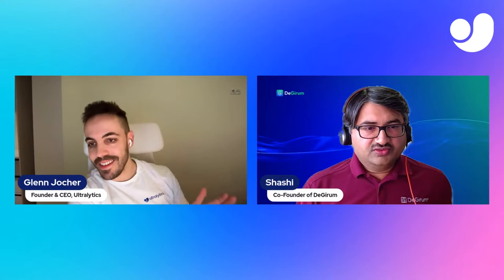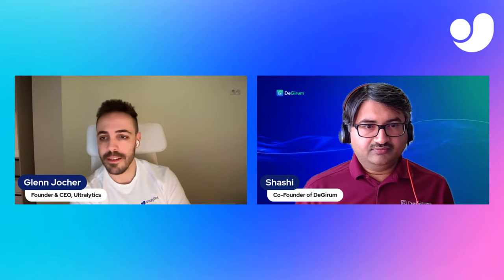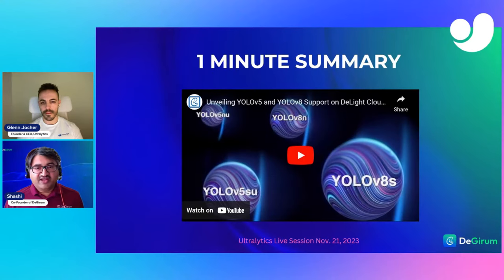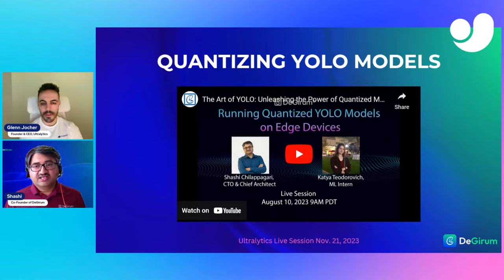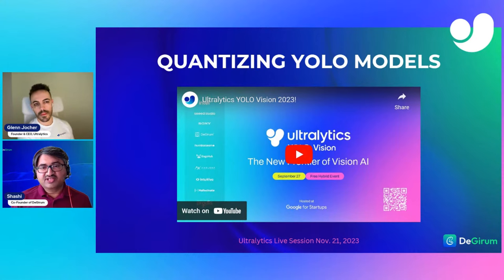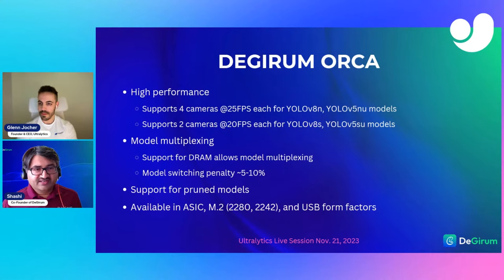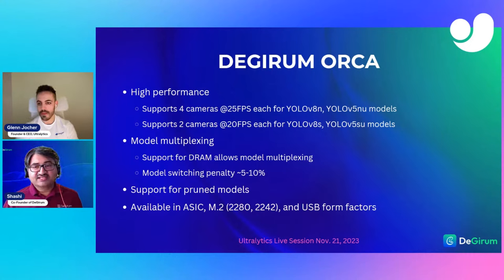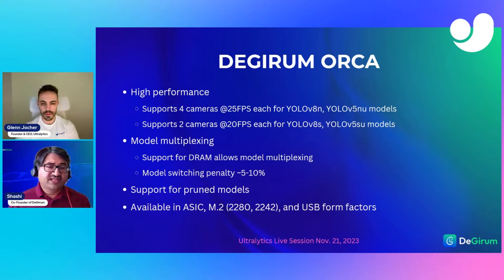Ultralytics Live Session 10: Deploying Ultralytics YOLOv8 Models on Edge Devices with DeGirum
Join us for an insightful session on deploying Ultralytics YOLOv8 models on edge devices with DeGirum! 🚀 In this live session, Shashi Chilappagari, Co-Founder and Chief Architect at DeGirum Corp, alongside Glenn Jocher, Founder & CEO of Ultralytics, delve into the practicalities of implementing YOLOv8 on edge devices. Shashi brings his extensive experience from DeGirum Corp and his previous role at Marvell Semiconductor Inc., promising a wealth of knowledge on AI solutions for edge computing.

Key Highlights:
✅ Introduction to DeGirum's platform and PySDK.
✅ Release of 40 Pre-trained Checkpoints for 5 datasets (COCO, Cars, License Plates, Faces, Hands), using ReLU6 and SiLU activation functions, and in 4 variants (YOLOv5nu, YOLOv5su, YOLOv8n, YOLOv8s).
✅ Cloud Compiler Demo: Transform PyTorch checkpoints into deployed models with ease.
✅ In-Browser Inference on Ultralytics_v6 Zoo: Explore 200 models across 5 hardware options.
✅ Google Colab Notebook Demo: Hands-on experience with model deployment.
✅ Real-Time YOLOv8 Demos: Watch YOLOv8 models in action with a web camera, handling two models on one camera stream, model pipelining, object detection with tracking, and RTSP stream detection.